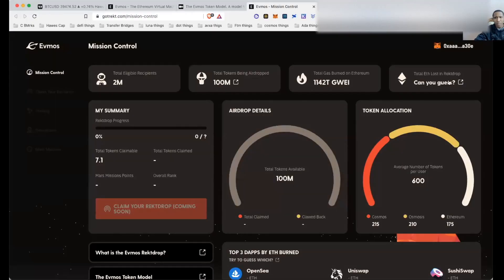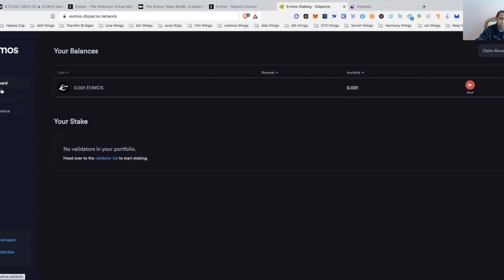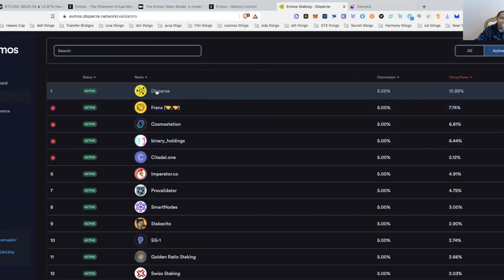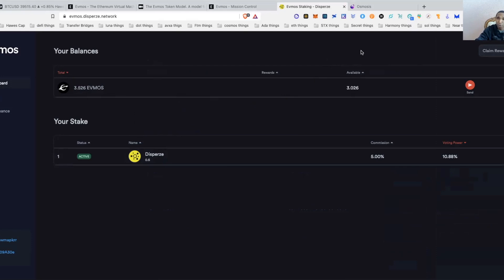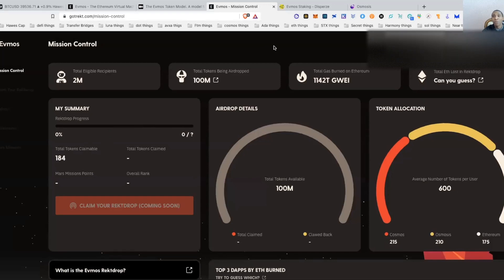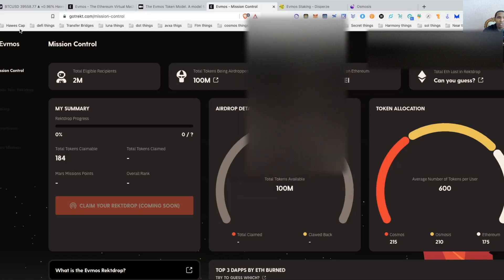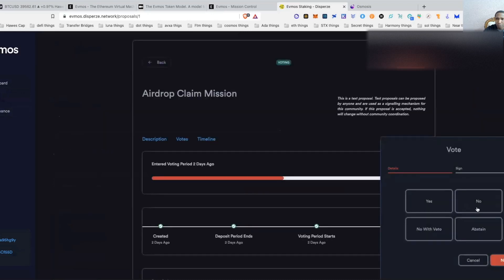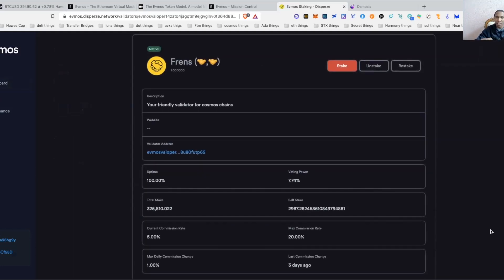EVMOS Airdrop Season, Full guided walkthrough how to claim Evmos in Kepler and MetaMask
in this video i will show you how to claim evmos airdrop in meta mask and kepler wallet
you can claim up to 75% of you drop in kepler and up to 50% in metamaks

must vote to claim evmos
must stake evmos to claim
must do an IBC evmos transfer to claim (kepler only for now)
must do evmos evm transfer (not ready yet)